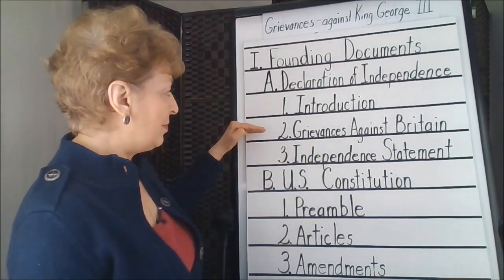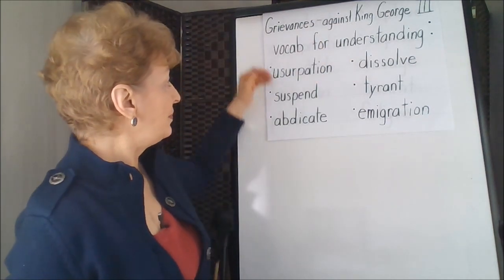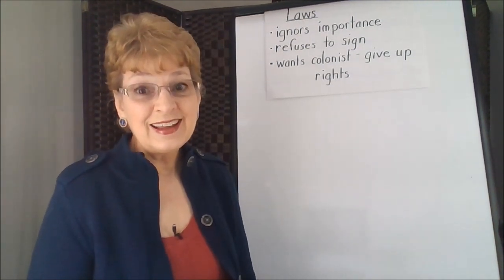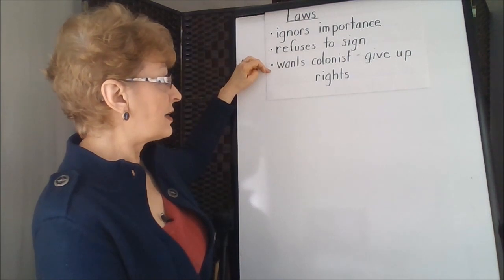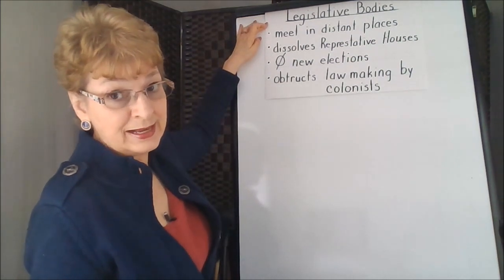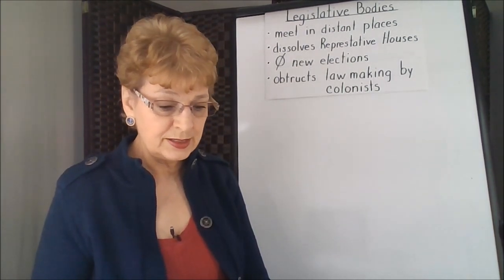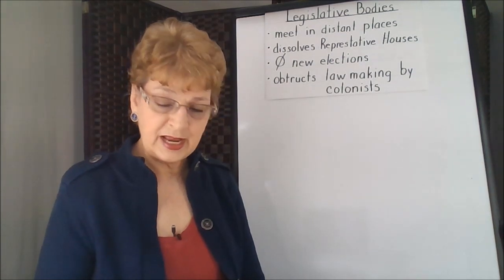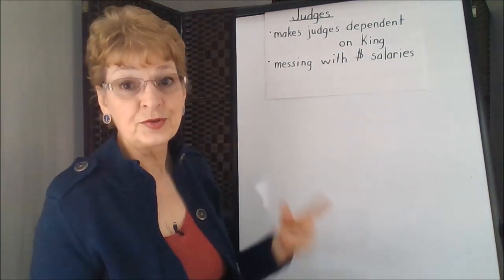Taking Notes from a Non-Fiction Article (Part 2) - Parent's Introduction - Pivotal Skill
Explains how to take notes from an original document. This video uses the grievances listed in the United States Declaration of Independence as the example document. Note-worthy information is identified. Sample notes are shown. Key vocabulary words are also identified.